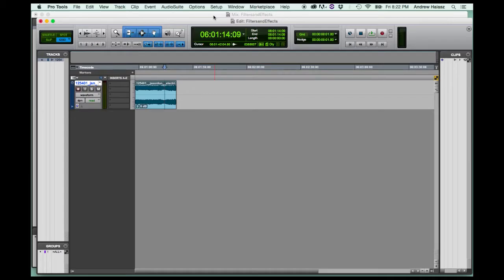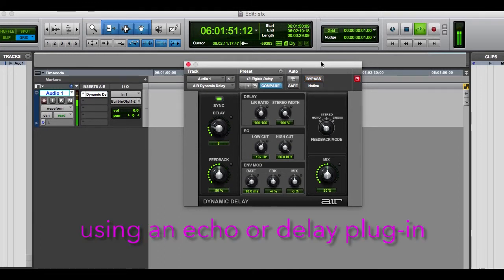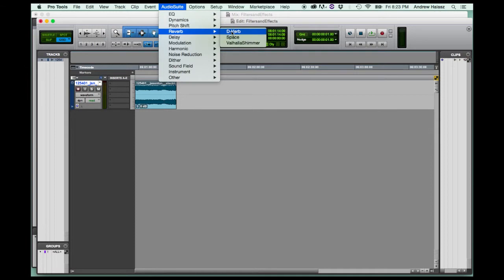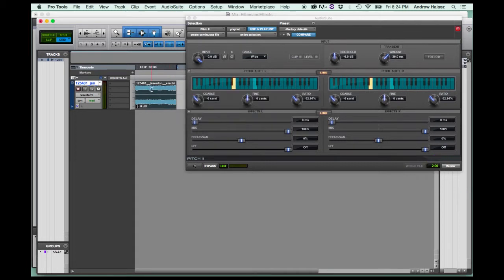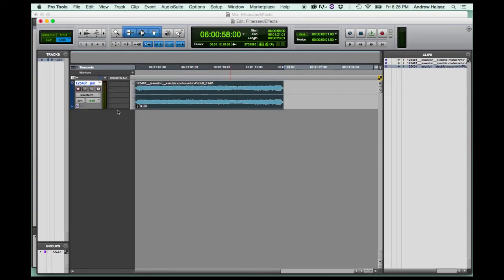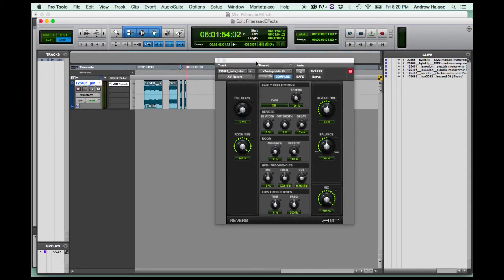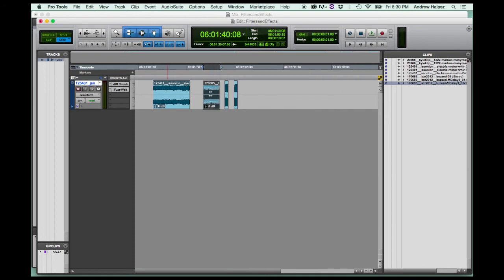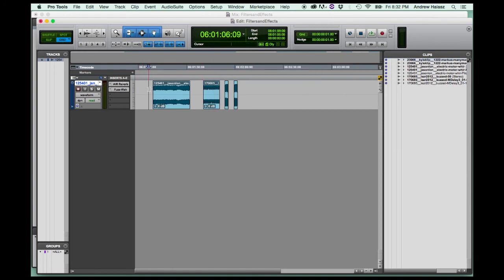audiosuite realtimefx 1